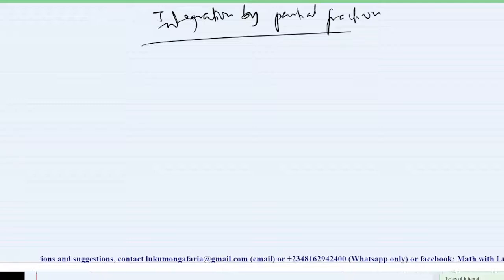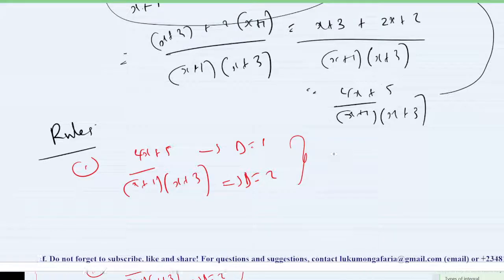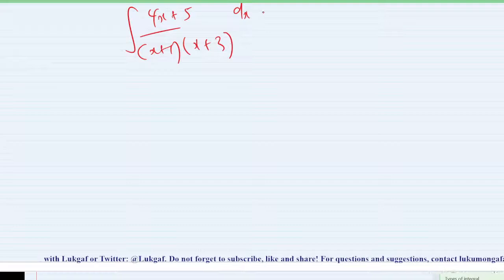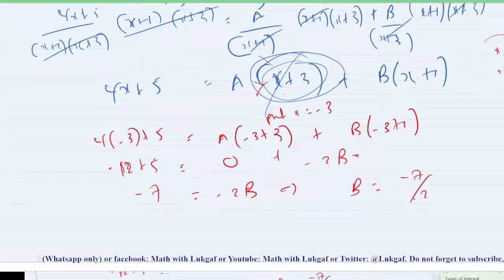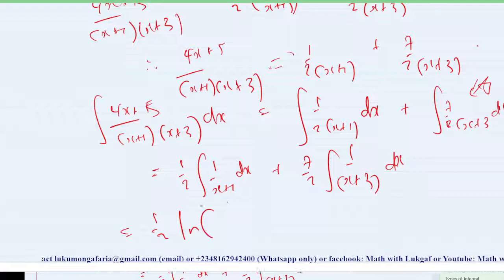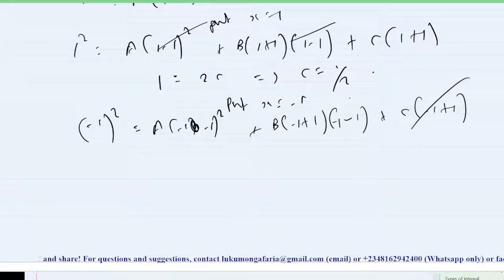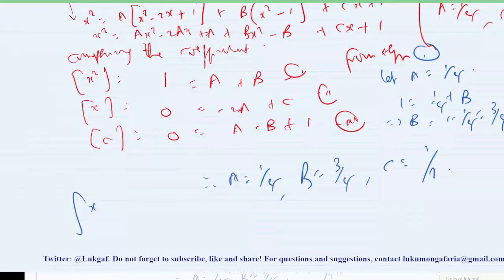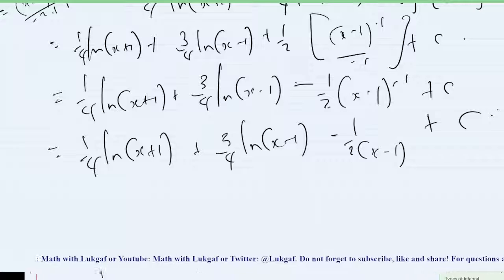20 Calculus in 5 minutes integration by partial fraction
In this video, I explained how you can approach integration by a partial fraction. I revised how you can resolve expressions into a partial fraction and gave examples on it.
In this new series, "Calculus in 5 minutes in Yoruba", I explained basic calculus in a simple way you will understand and like.

Without a doubt, one of the topics high school and higher institution students (especially those without a background in science) are afraid of is Calculus - this topic however very simple and easy to learn.

In this series, I am explaining in Yoruba some basics you have to know in calculus. The series is very useful for students preparing for Mathematics/ Further Mathematics at O'level and Jamb (as it covers all their calculus syllabus). The series is also useful for first-year students in NCE, Polytechnic, and University who minor in Mathematics and also serves as a starting point for undergraduate Mathematics students who want to understand the basics of Calculus.

Topics covered include but are not limited to functions, differentiation (introduction, standard derivatives, product, quotient and chain rule, composite function, implicit differentiation, etc), and integration (definite and indefinite integral, u-substitution, integration by partial fraction, integration by part, etc).

I hope you are going to benefit from it.

Watch out for other series like this in Yoruba and English